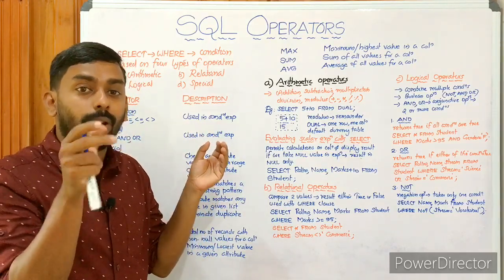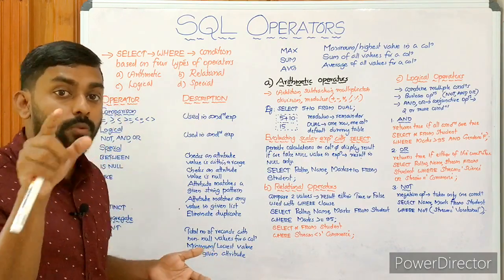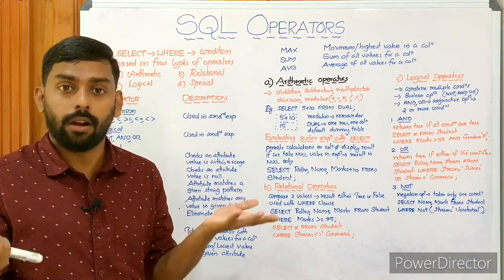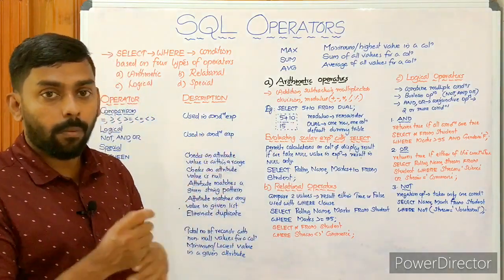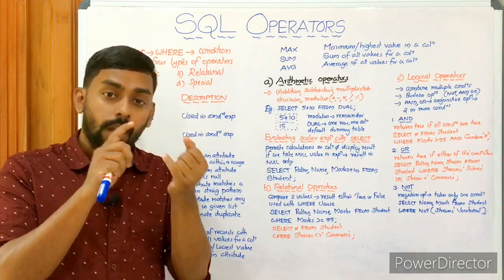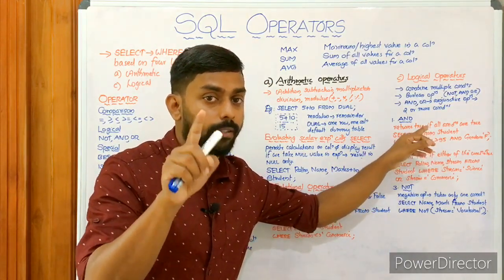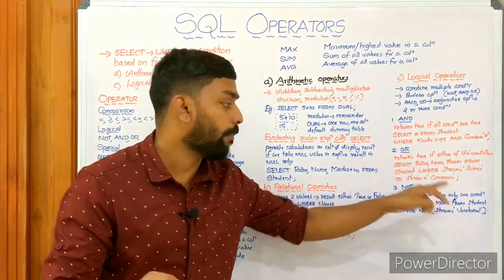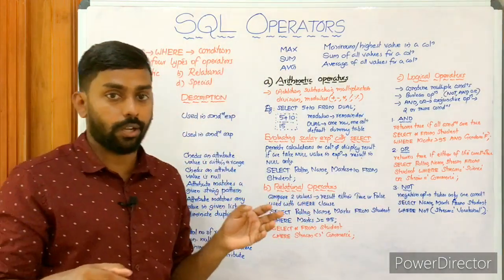SQL OPERATORS || SELECT || CBSE/State XII Computer Science